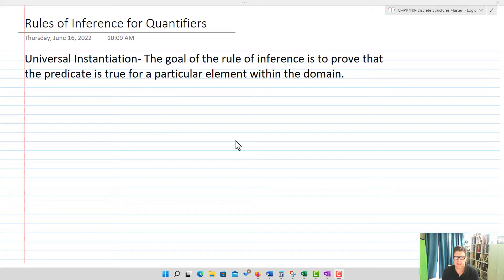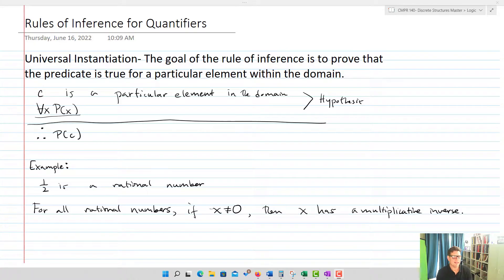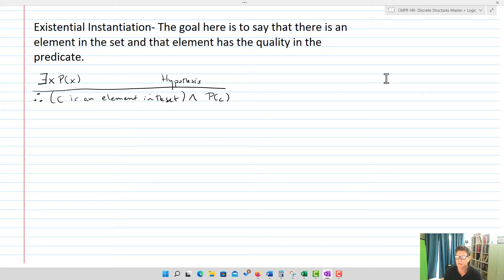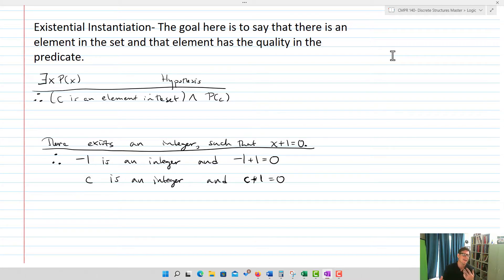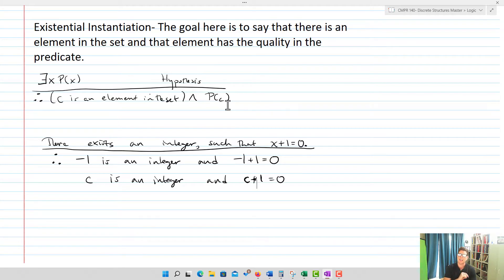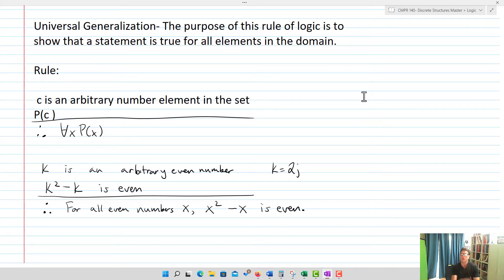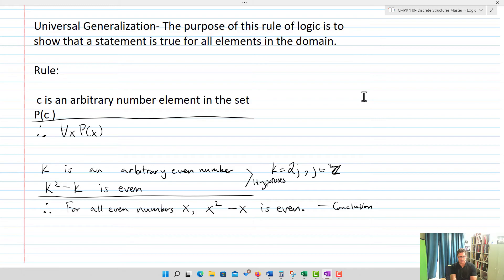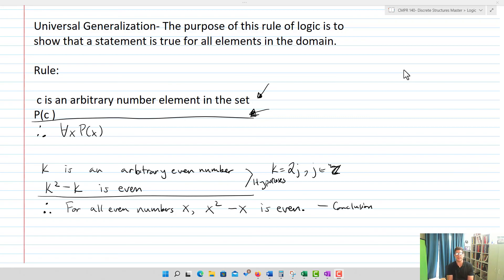Rules of Inference for Existential and Universal Quantifiers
In this video, I go over the rules of inference for existential and universal quantifiers.  I discuss how to use them in symbolic logic proofs using the rules of inference.